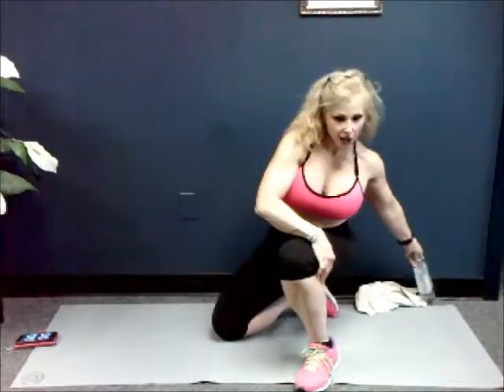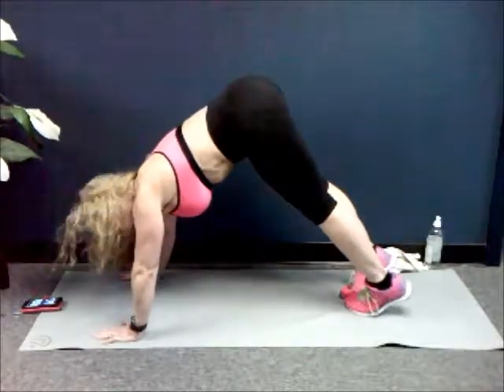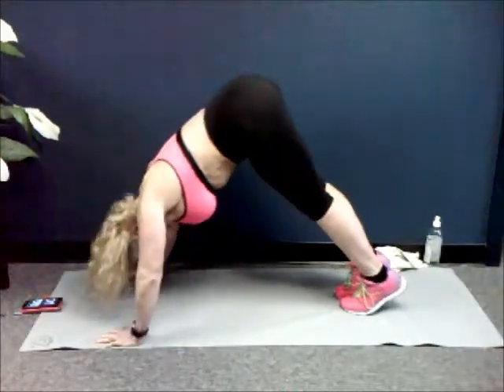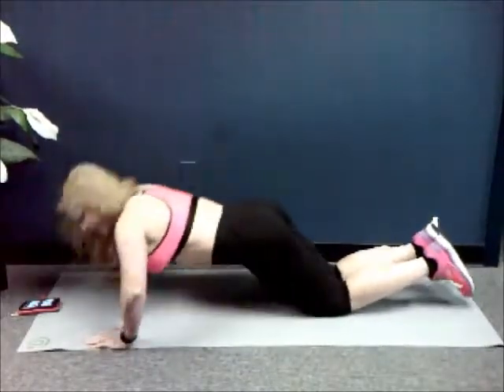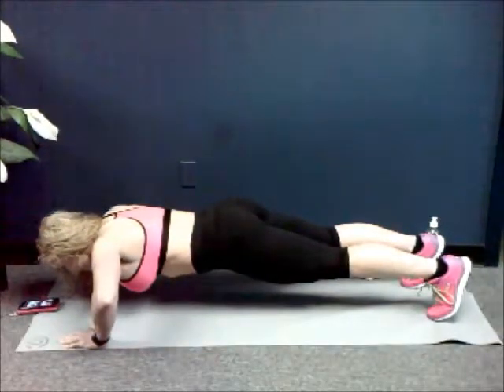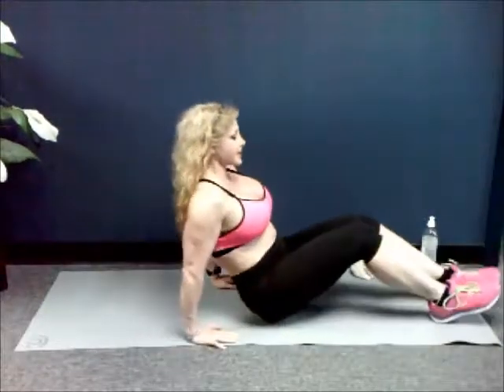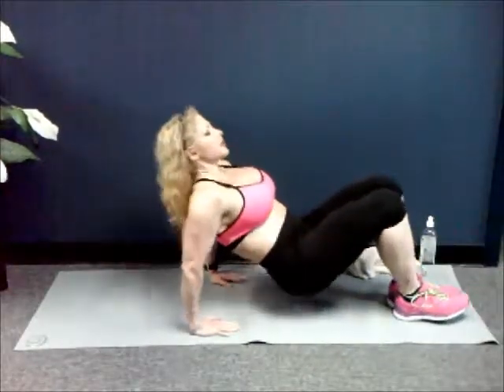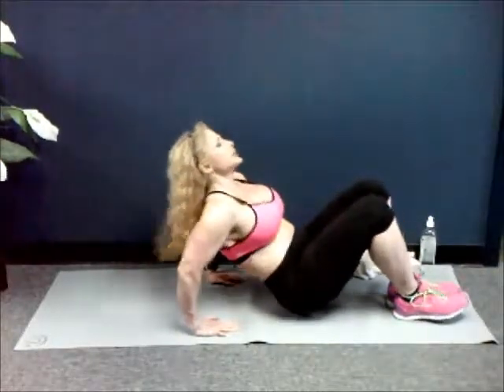upper body workout for all levels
Great upper body workout for all fitness levels.